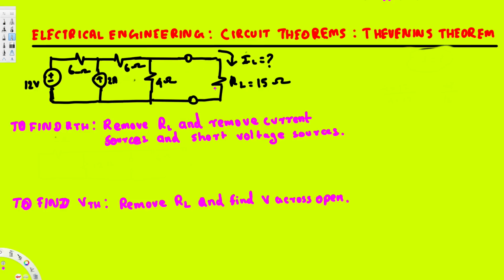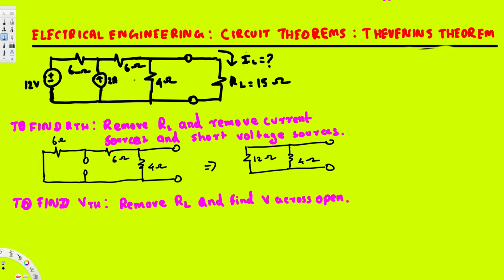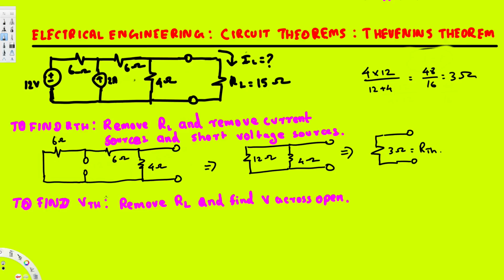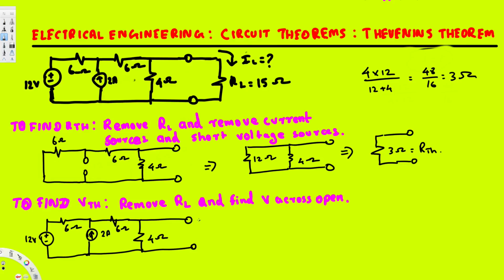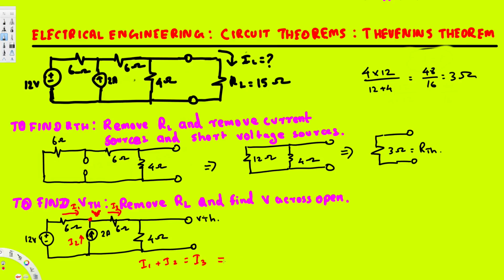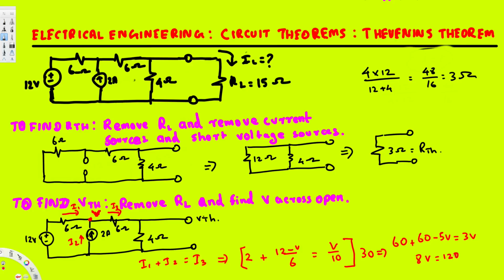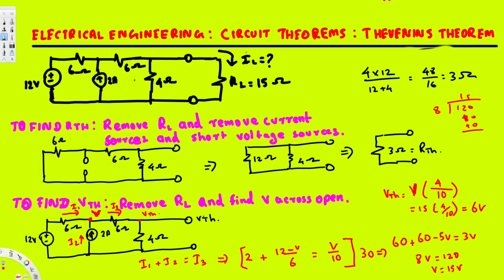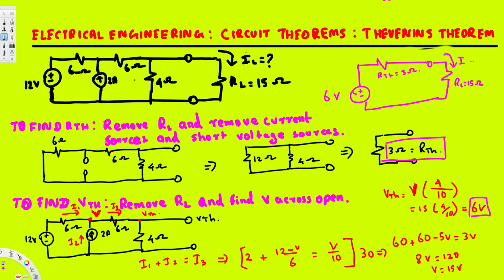Electrical Engineering : Circuit Theorems : Thevenin's Theorem #2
In this video I will ffind i=? of a load resistor by converting a linear circuit with 1-voltage and 1-current source to a  Thevenin's circuit.